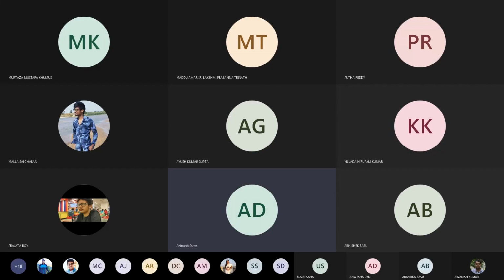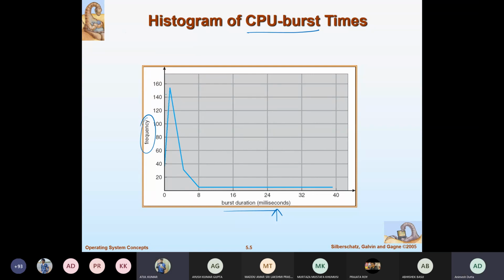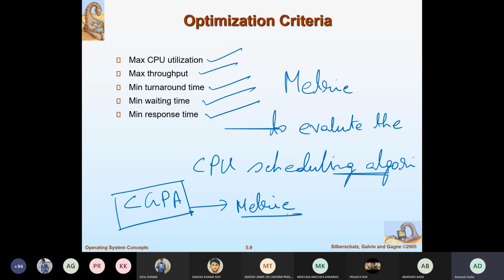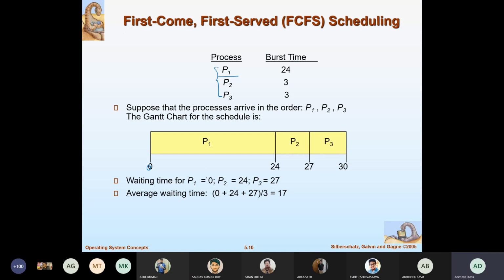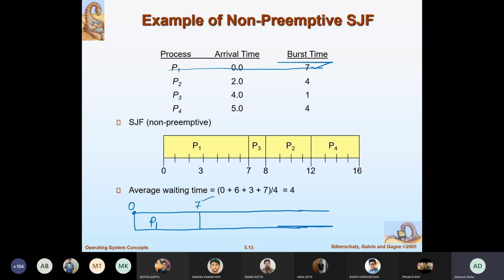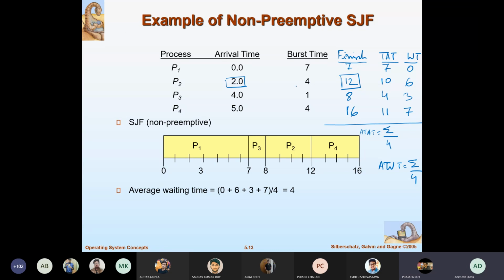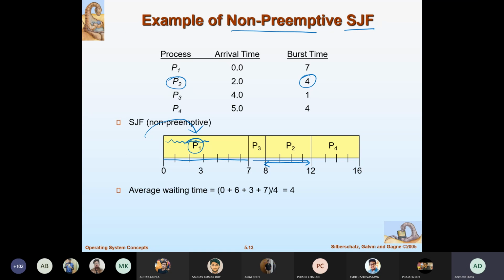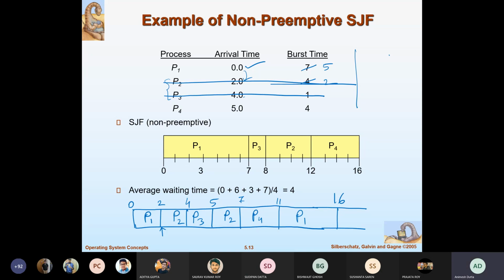8) Process Scheduling | Date : 02/08/2021 | Operating Systems | CSC 501 | NIT Durgapur